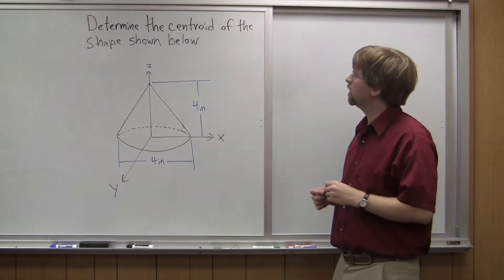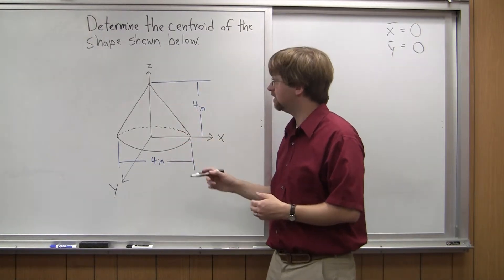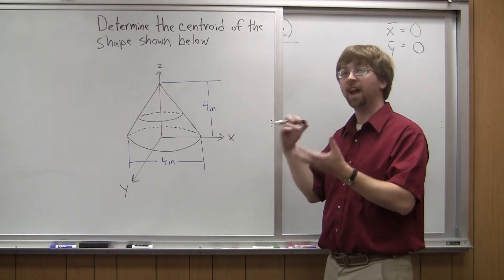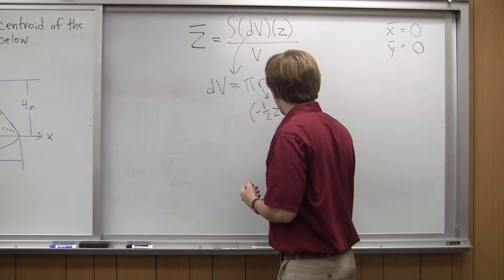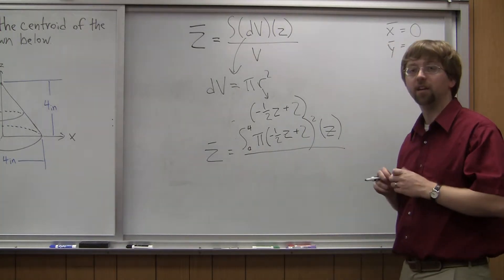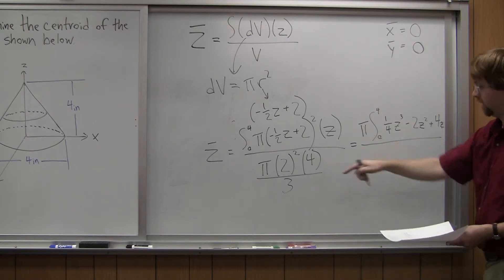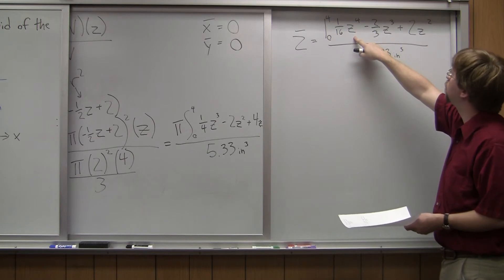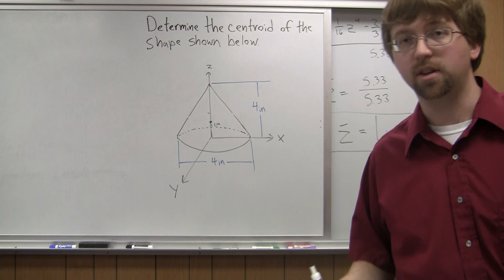Centroids (3D) via Integration - Adaptive Map Worked Example 1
The solution to the first example problem on the Centroids (3D) via Integration page.